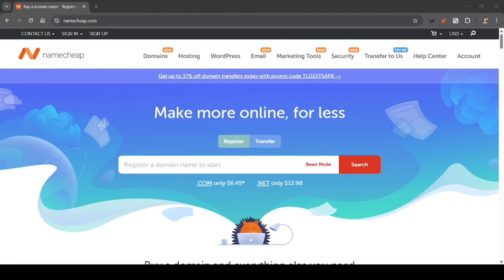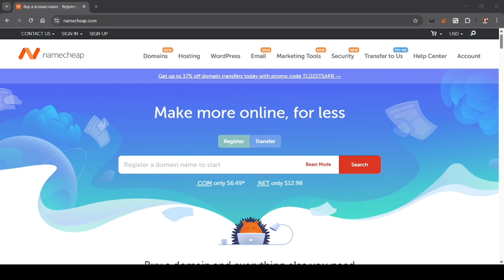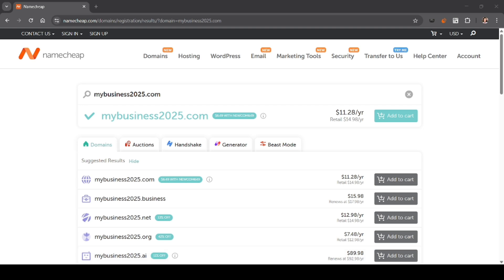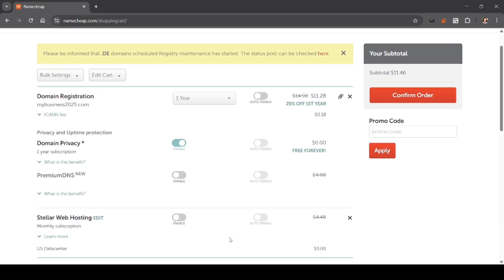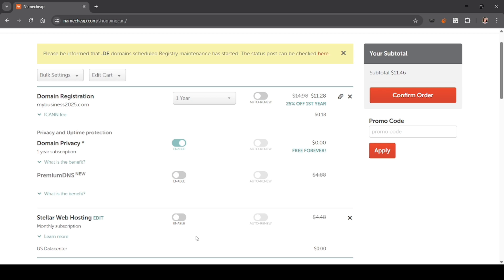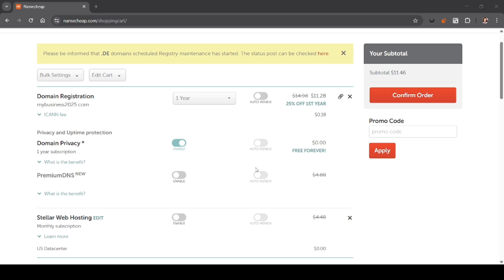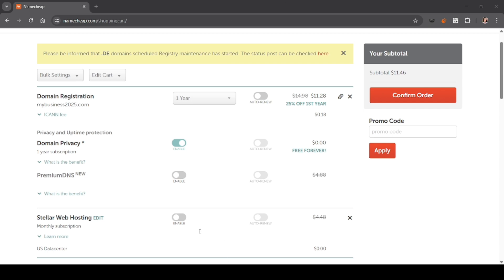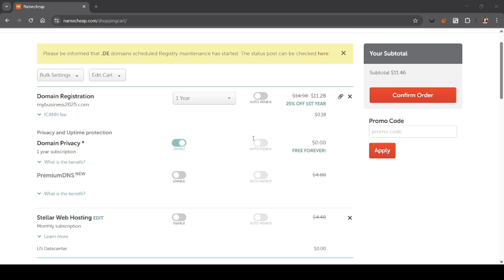How to Buy Domain and Hosting From Namecheap With Debit Card (2025)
In this video, I'll show you how to purchase a domain and hosting on namecheap using your debit card. The method is very simple and clearly described in the video. By following all the steps in the video, you'll be able to easily learn how to purchase a domain and hosting on namecheap using your debit card.